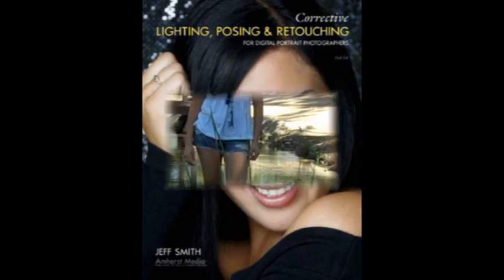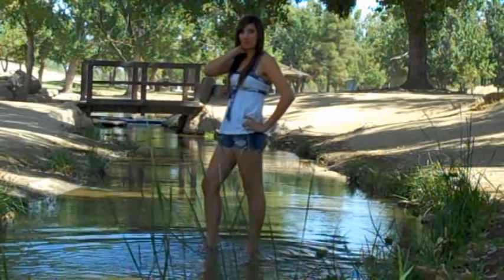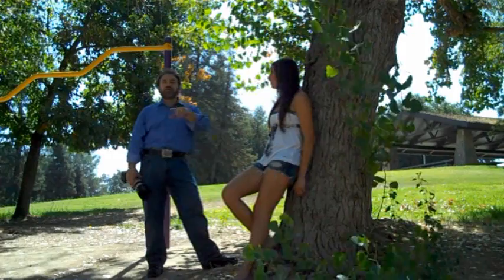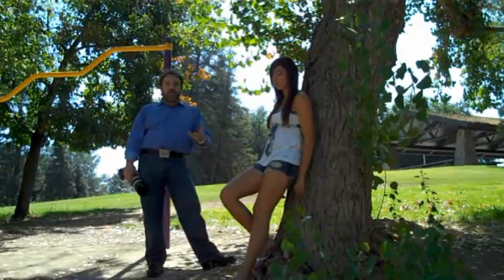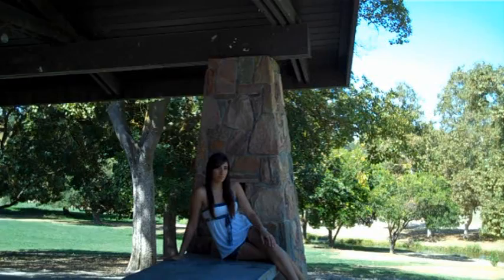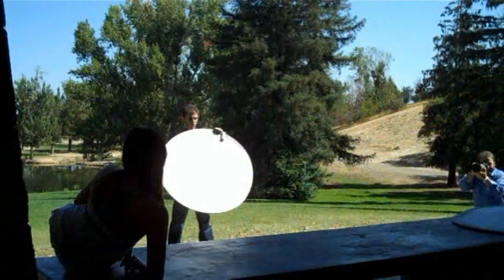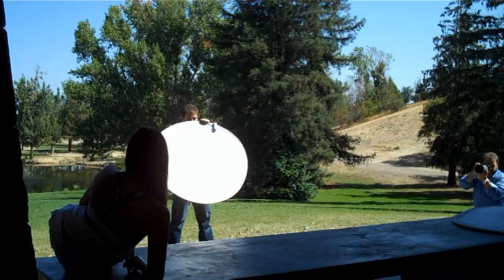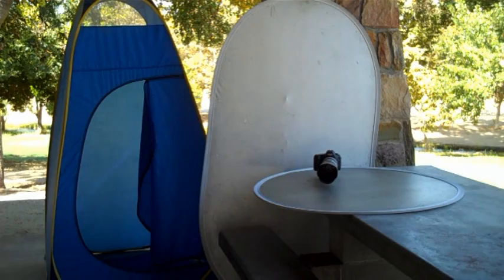Outdoor Lighting by Jeff Smith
Outdoor lighting is a video clip that share some of the ideas in Jeff Smith's Book on Outdoor Photography.  Working with light, modifying the light as it changes throughout the day, use reflectors effectively, dealing with sunlight and finding usable backgrounds are discussed.